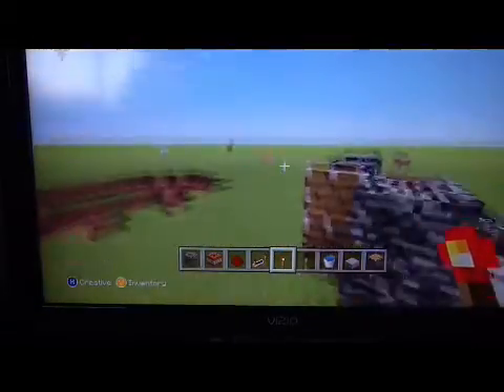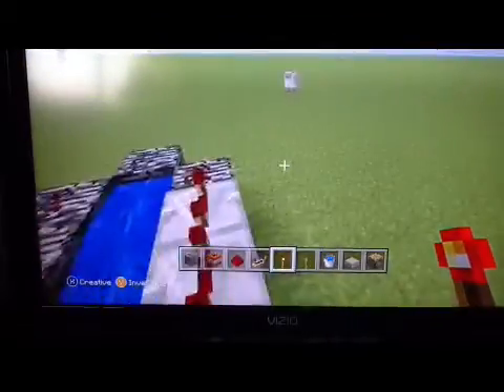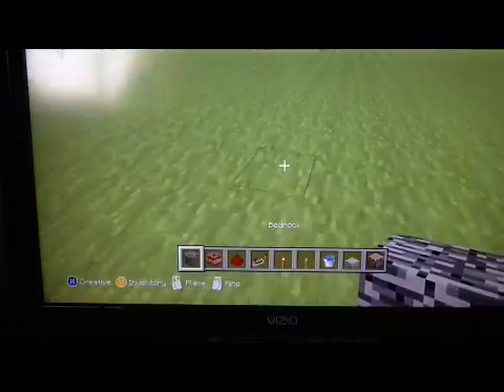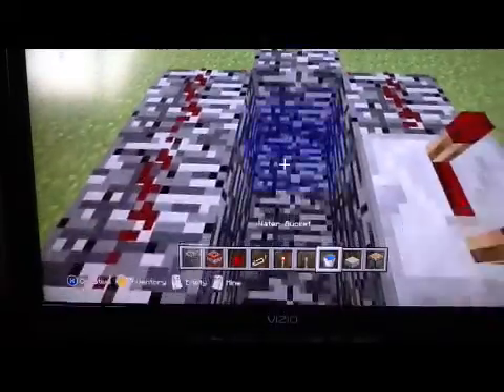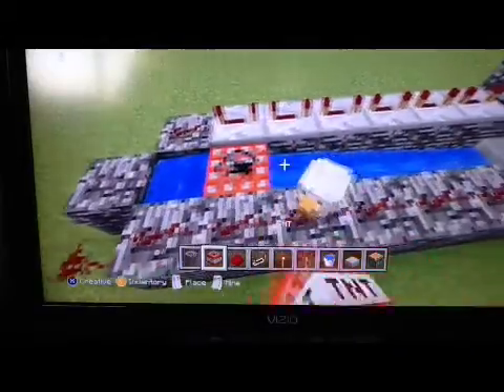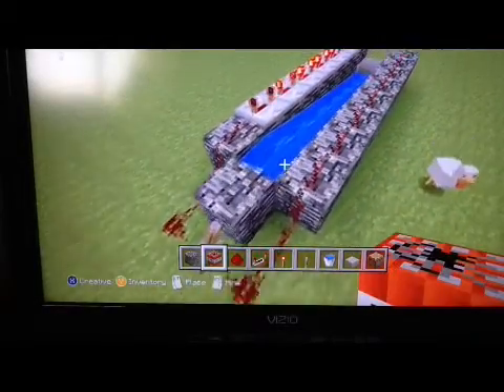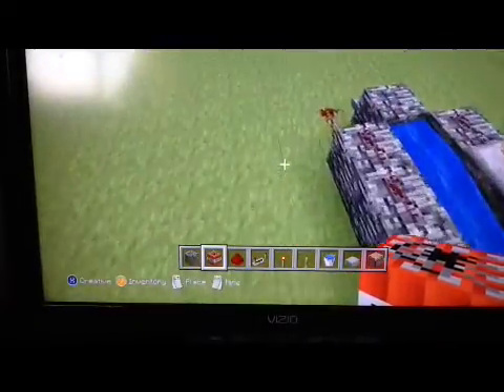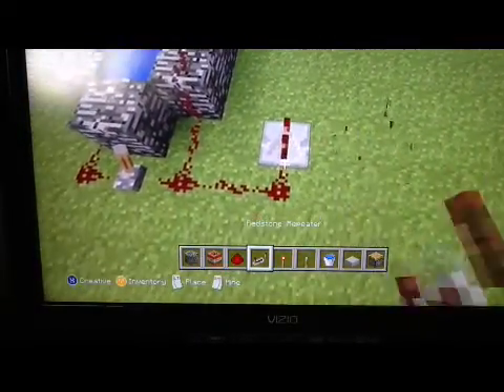Tnt canon (made with Videoshop)